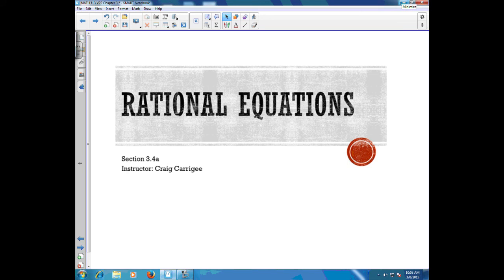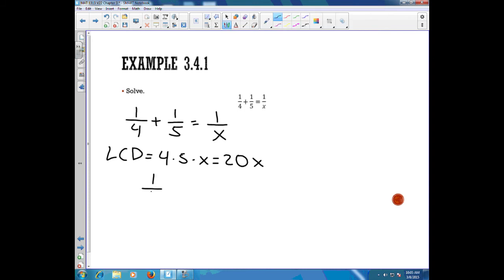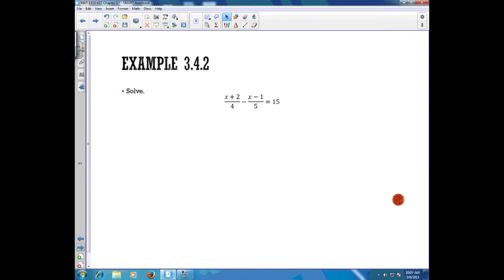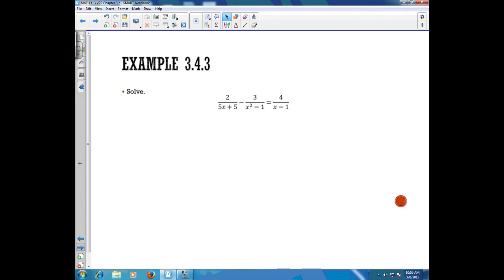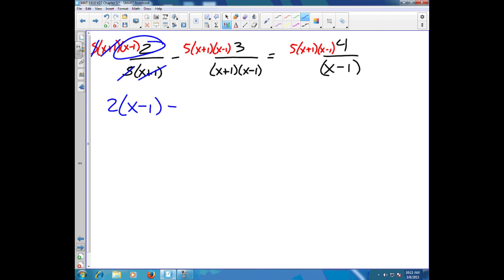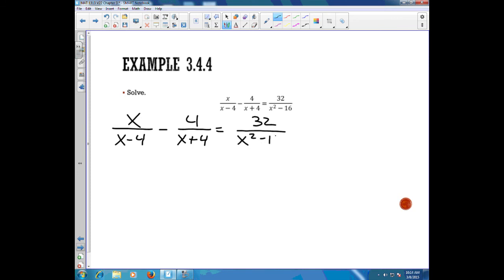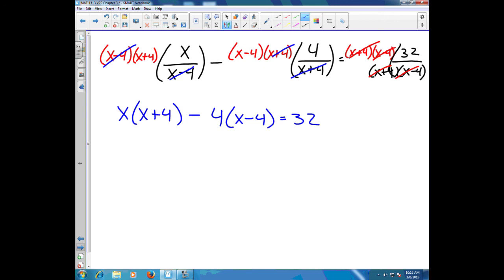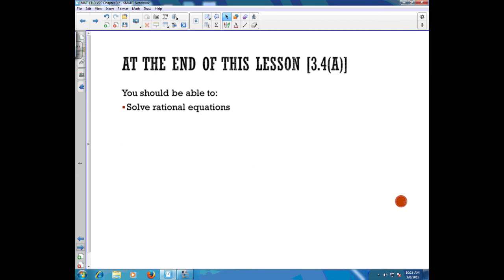MAT 1313 Sec. 3.4(a)